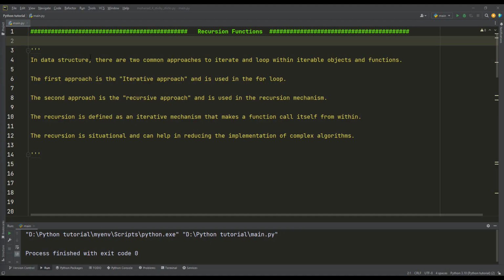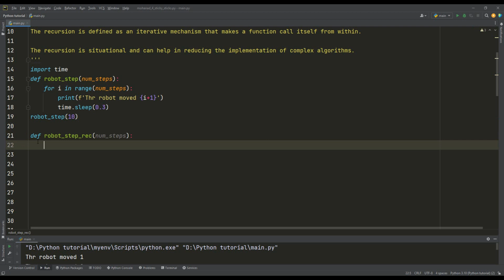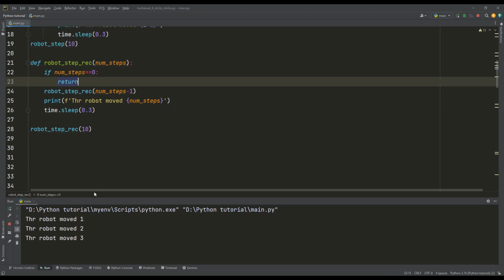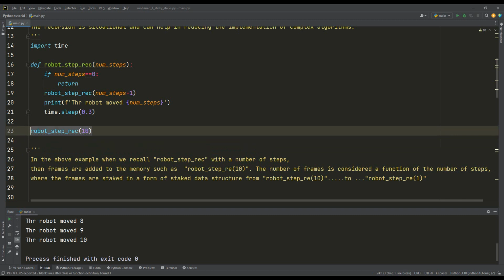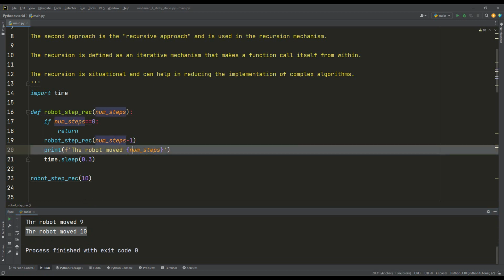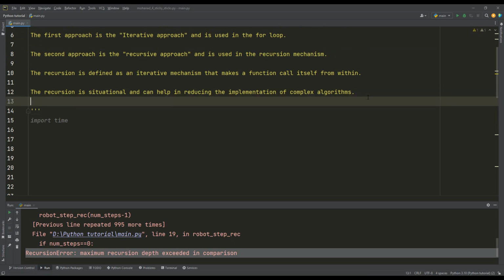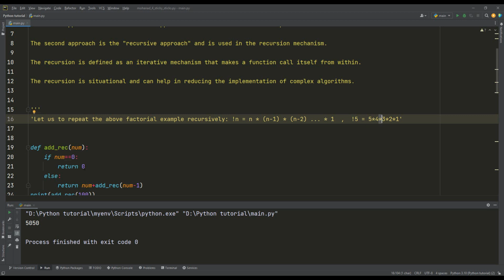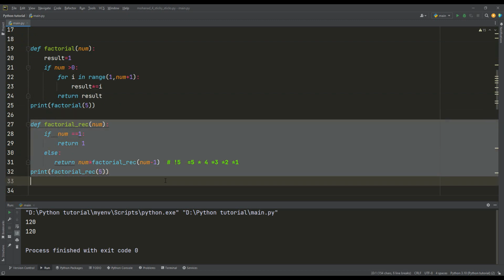75- Recursion Functions in Python I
In this tutorial, we will delve into the recursive approach in data structures, where a function calls itself from within. We will define recursion, show its situational advantages, and demonstrate how it simplifies the implementation of complex algorithms.